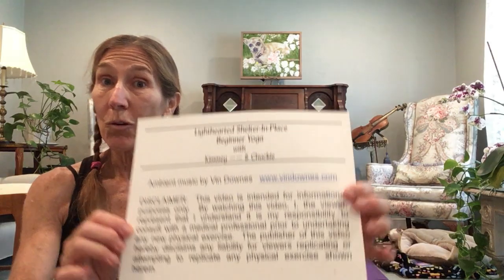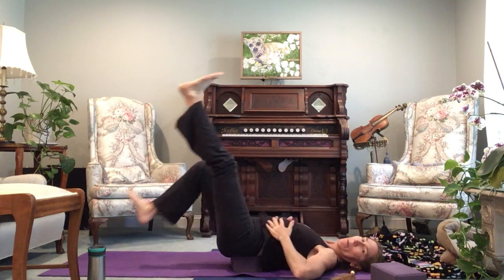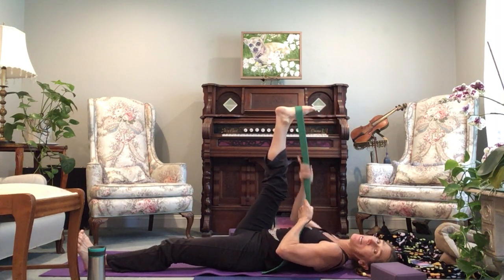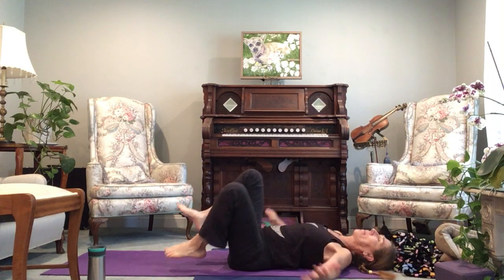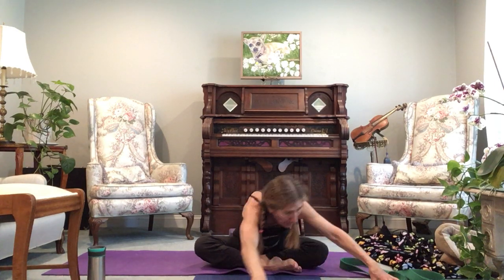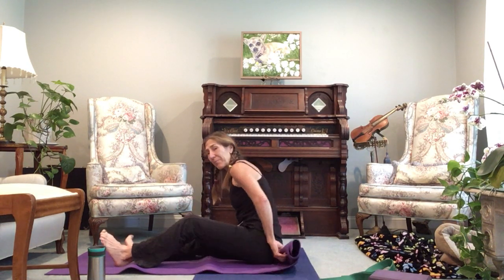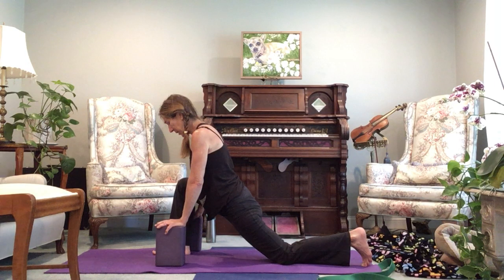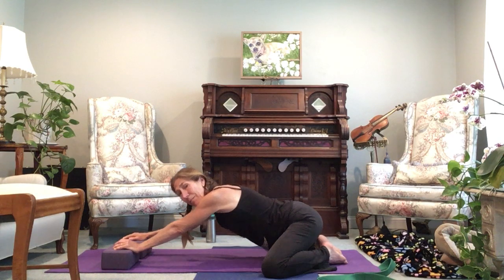May 23, 2020. Lighthearted Shelter in Place Beginner Yoga with Kimmey and Chuckie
This particular video is focused on easy stretches to help with hips and hamstrings